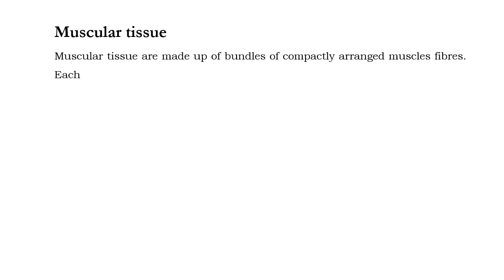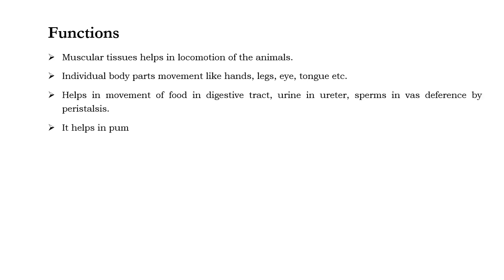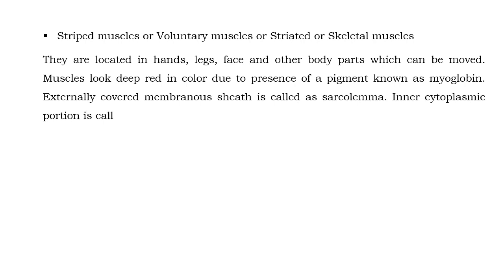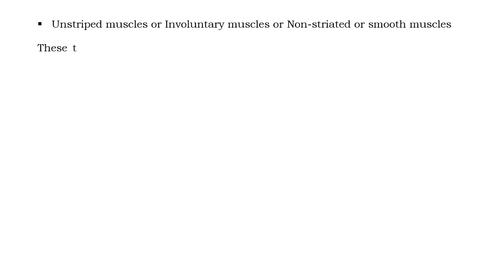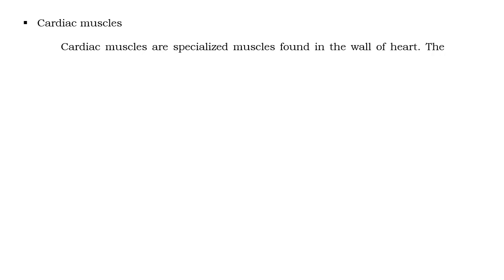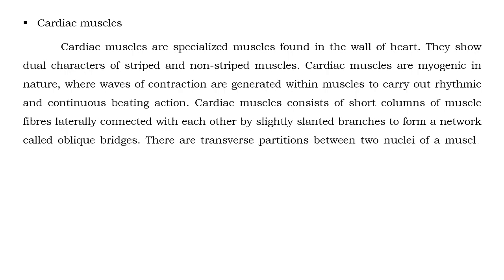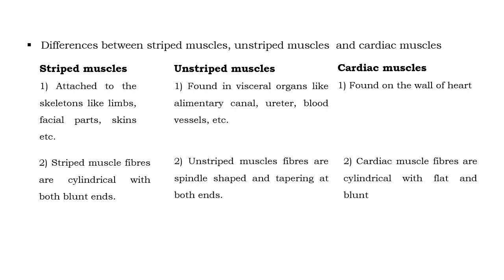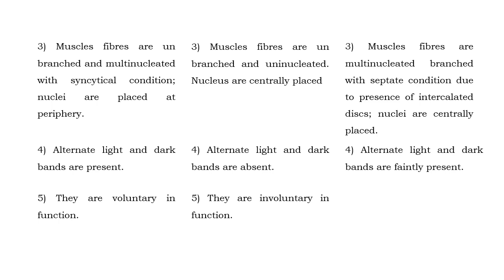Animal tissue Part 2 (Muscular tissue)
In this video, you will learn about animal tissues, their classification, structure, characteristics, and functions in an easy and understandable way. It consists of 4 parts. Topics Covered: Epithelial tissue, Connective tissue, Muscular tissue and Nervous tissue, Structure and functions of each tissue, Examples and important diagrams, Differences between tissue types.